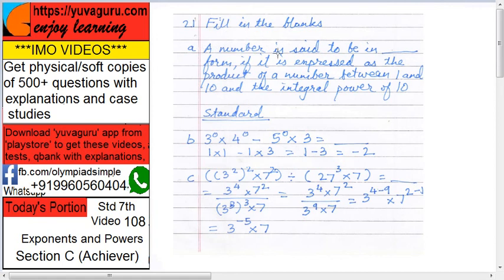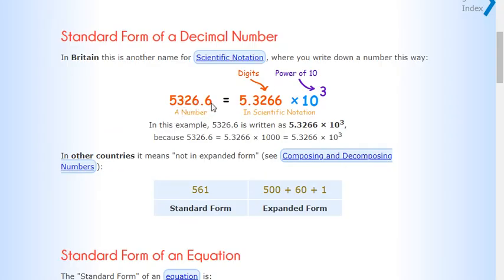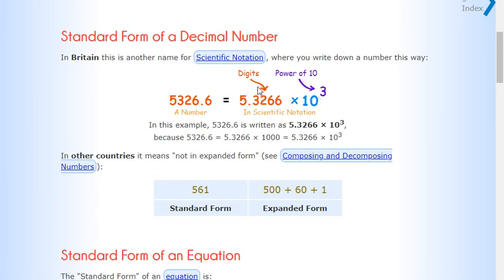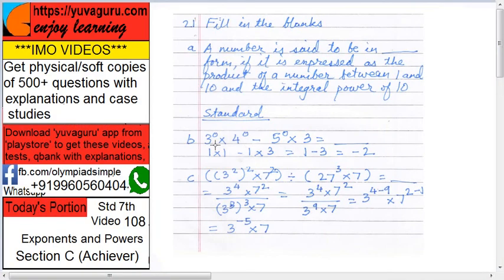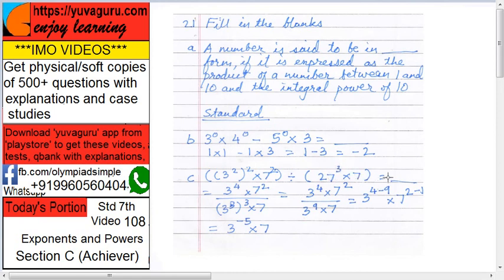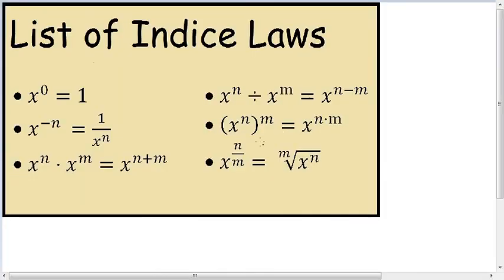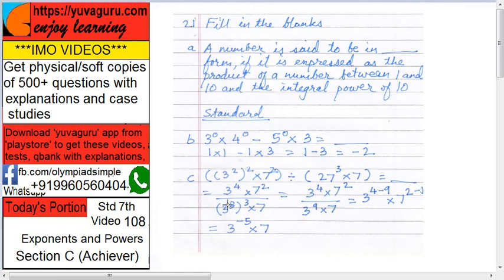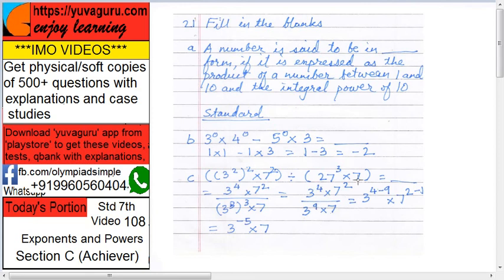IMO Video Std 7 Exponents and Powers 21